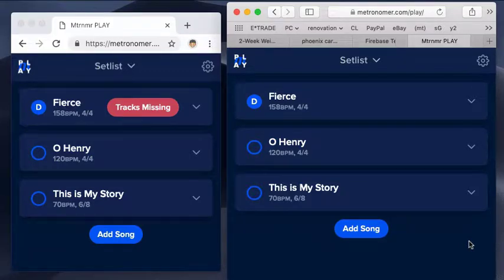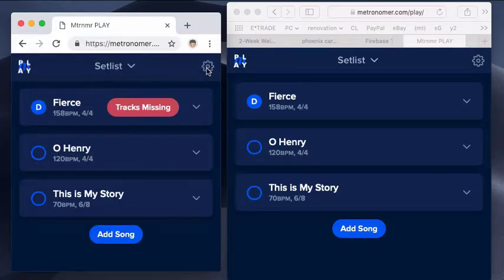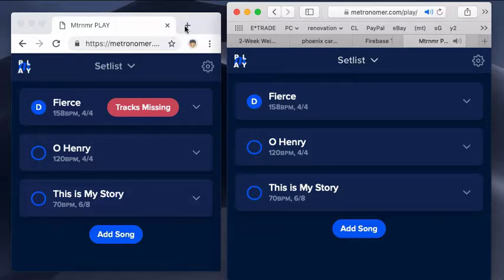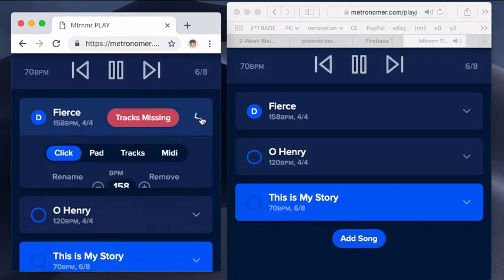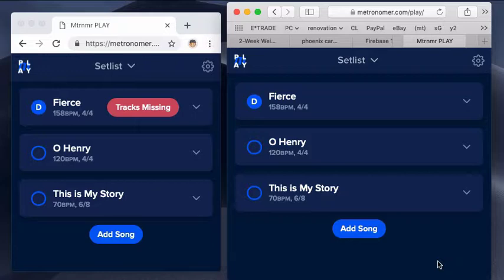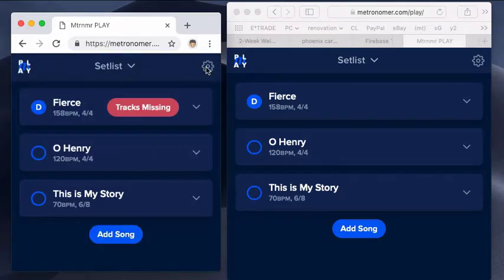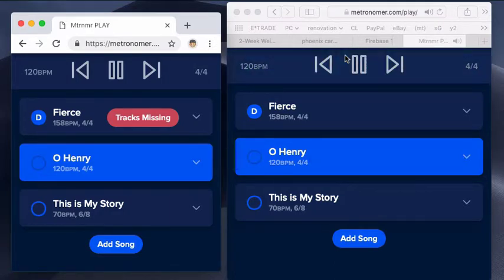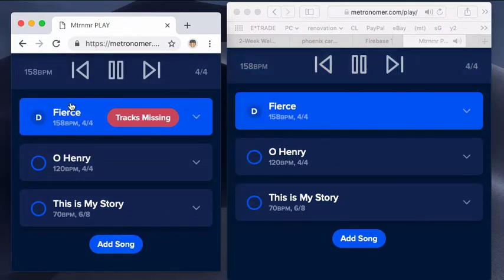PLAY Remote Control